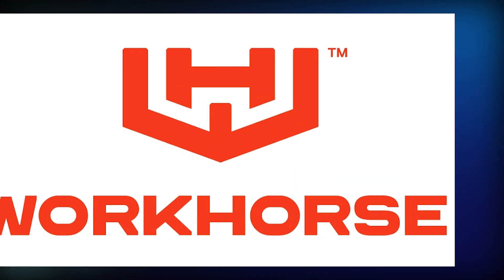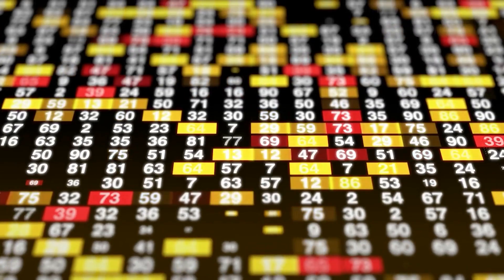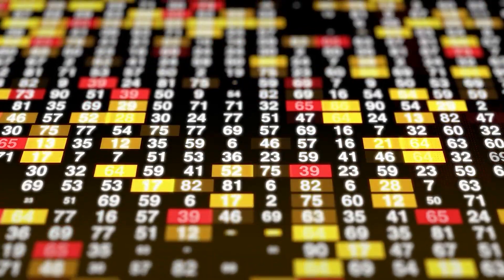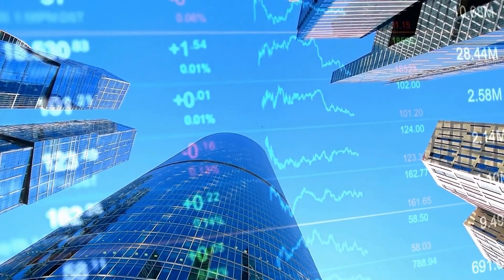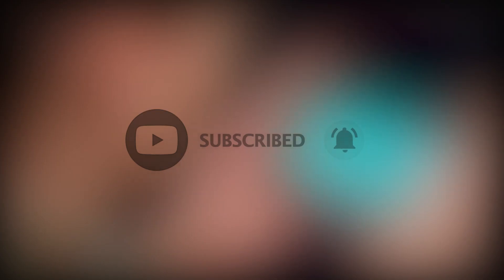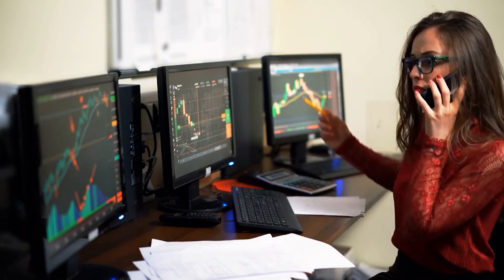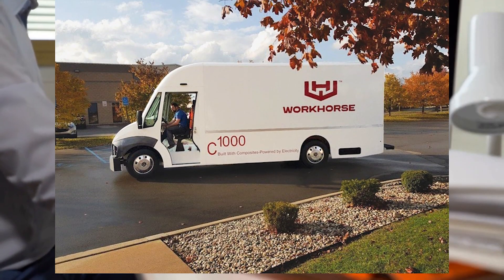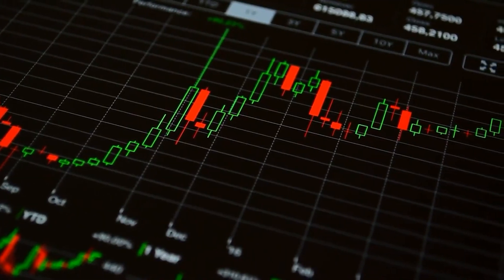Is Workhorse $WKHS Stock a BUY? ($WKHS Analysis & Prediction)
Is Workhorse Stock ($WKHS) a Buy or not worth it? With more than 15% on $WKHS (Workhorse Group) Stock on today only, Workhorse $WKHS Stock has outperformed the market by a ton and is a top WKHS stock short squeeze candidate. And of course this one question raises: Should you buy in the Workhorse Group ($WKHS) Stock and invest in $WKHS at the current prices? In this video, we’ll take a detailed look at the Workhorse Group Stock ($WKHS) and answer the question, whether right now is a good time to buy WKHS/Workhorse Group. We’ll give you a detailed Workhorse Group Stock ($WKHS) analysis and look at the future of the Workhorse Stock/$WKHS Stock.

So it is pretty obvious that what is currently happening to Workhorse Group’s stock is absolutely insane. Just in the last few years we are up more than 7800%, boosting up massively from shorted regions in a short-squeeze driven spike in January. So what we are going to do today is give you an insight into what is happening to Workhorse Group’s stock, and break down exactly whether it is still a buy at the end. We will talk about the $WKHS Workhorse company fundamentals and evaluate future growth to give an Workhorse Stock prediction at the end.